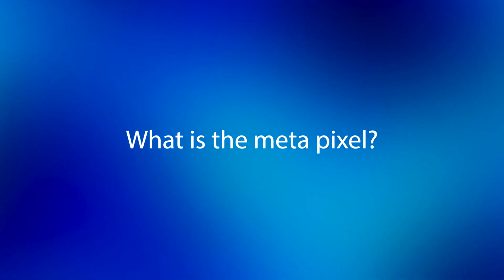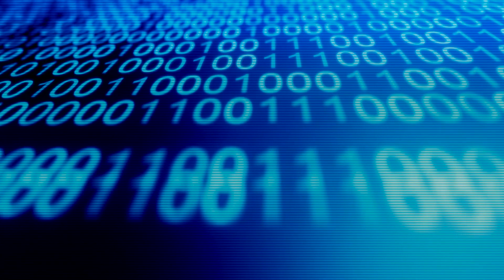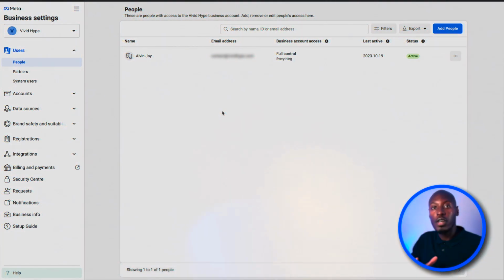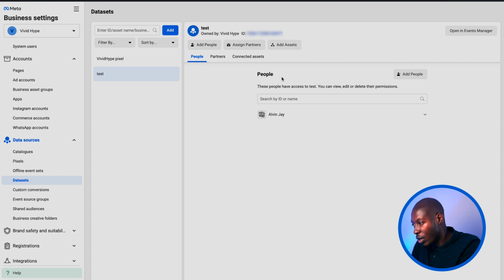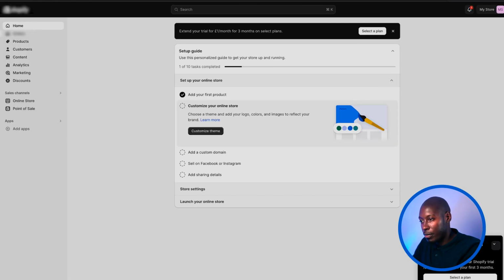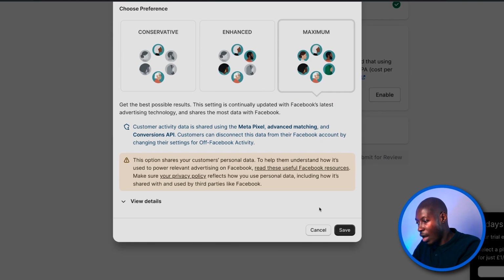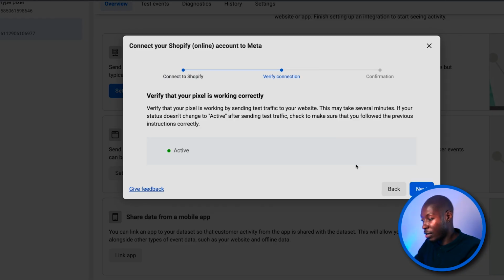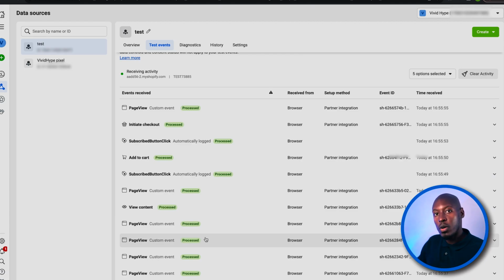What is the Facebook/Meta pixel? How to easily set it up on Shopify (step-by-step)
Setting up the Facebook/meta pixel on Facebook can be confusing, and it is even more confusing when you don't really understand what the pixel is or how it functions. That's why in this video I am not only going to give you an easy explanation of what the Facebook/meta pixel is, but I am also going to show you (step by step) how to set it up on your Facebook/meta ads and connect it to Shopify.